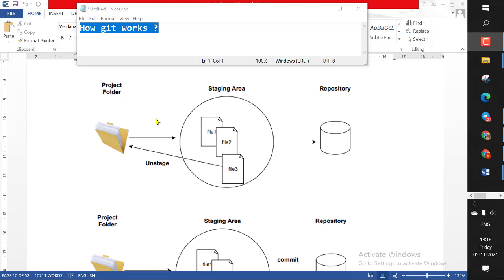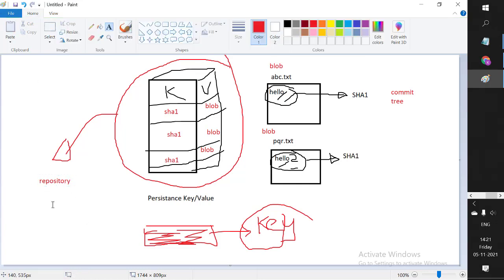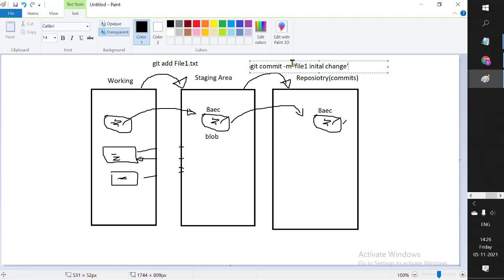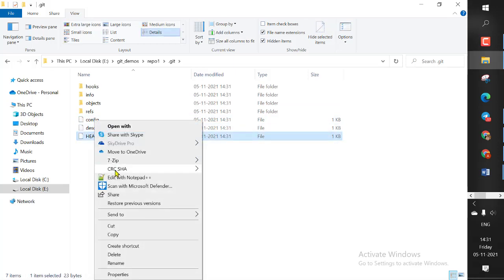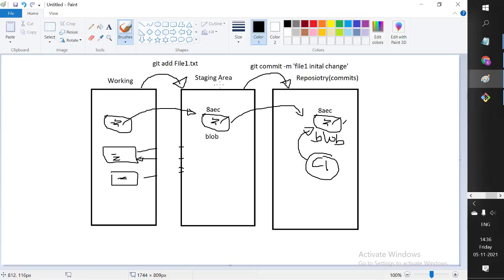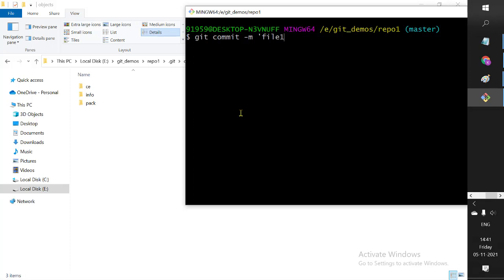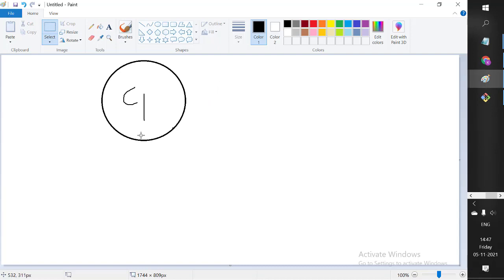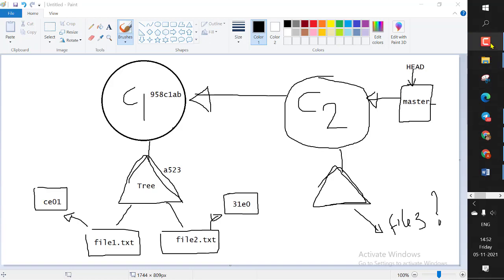How git works - 02